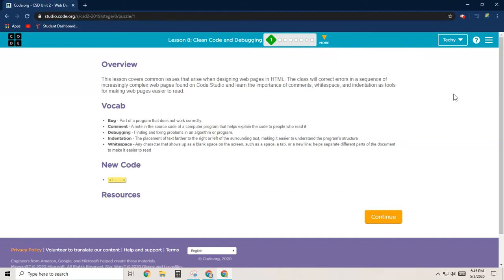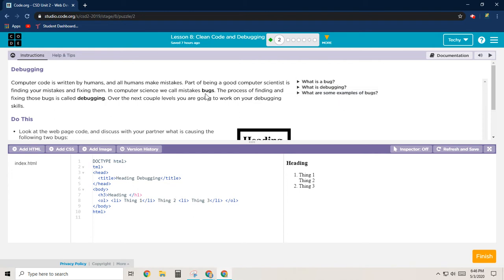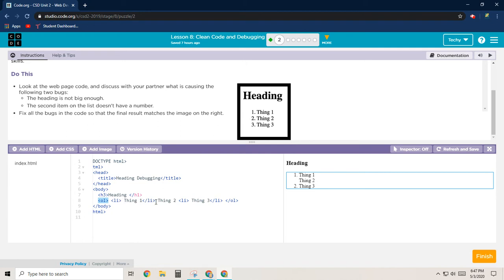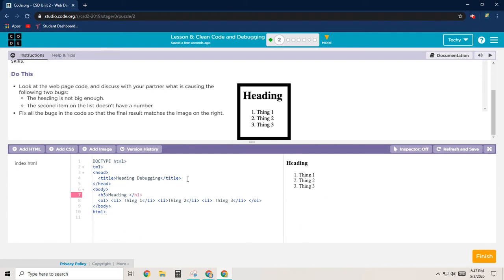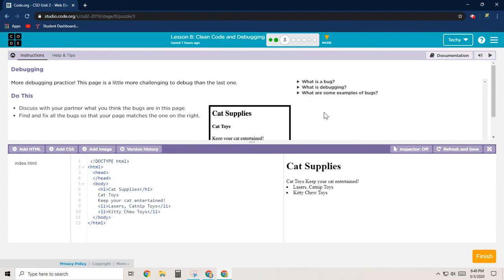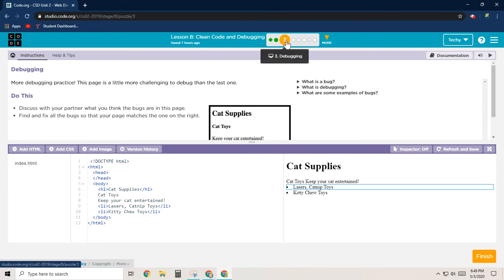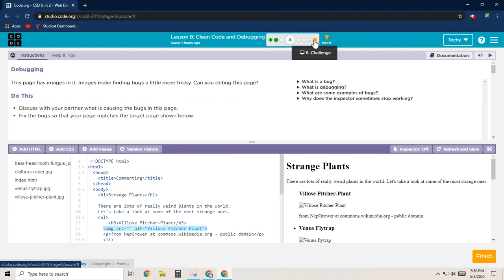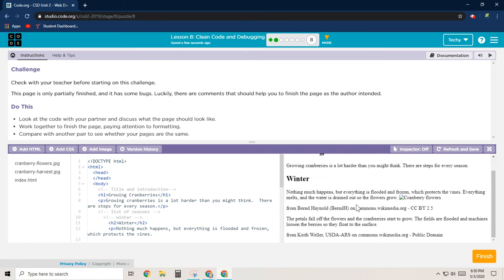CSD Unit 2 HTML - Lesson 8